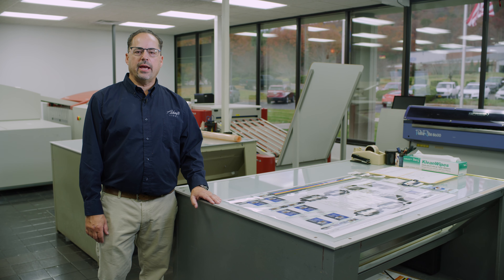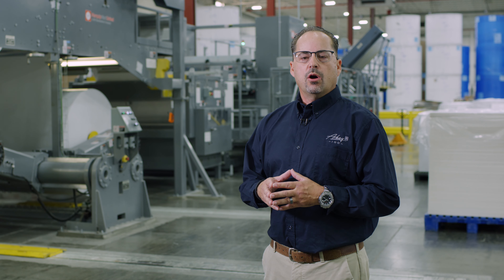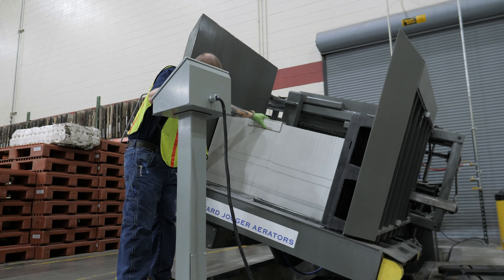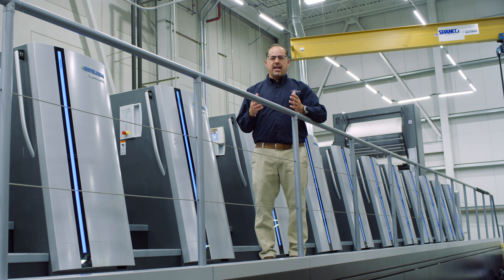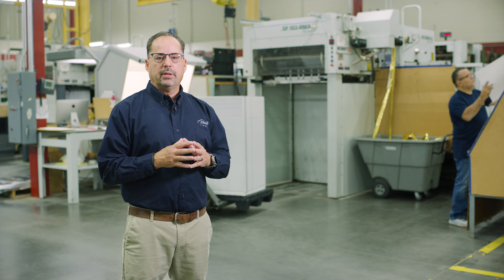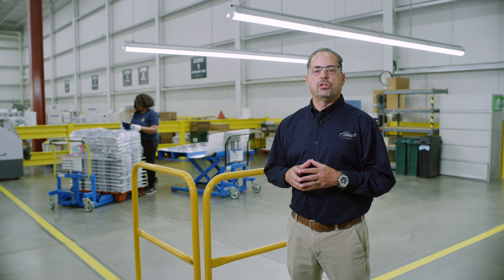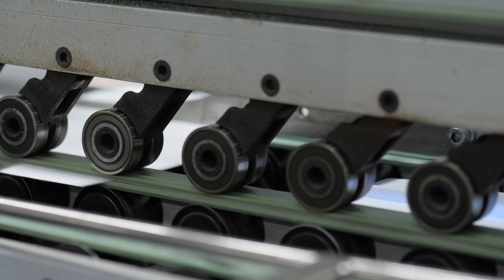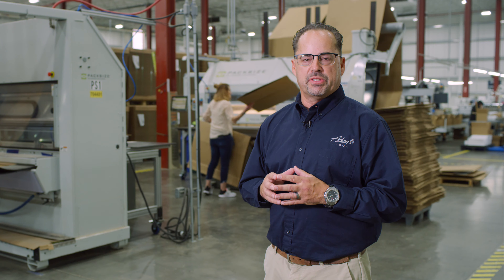Arkay Educational Video: Secondary Packaging Production Process